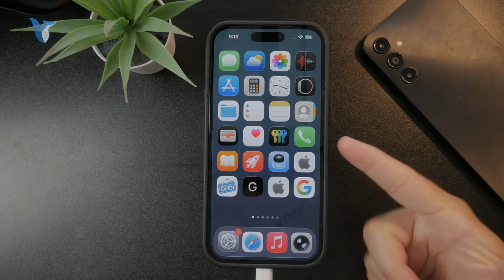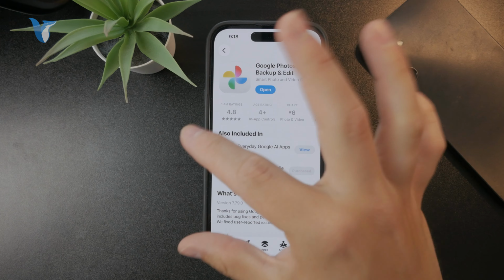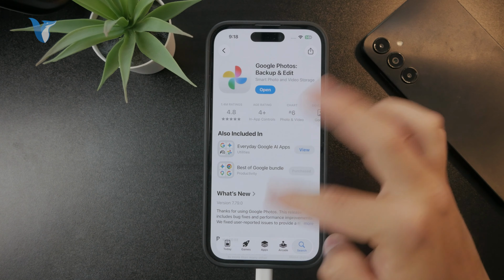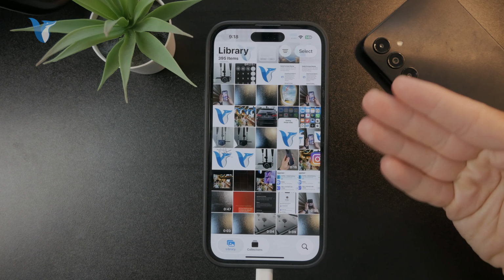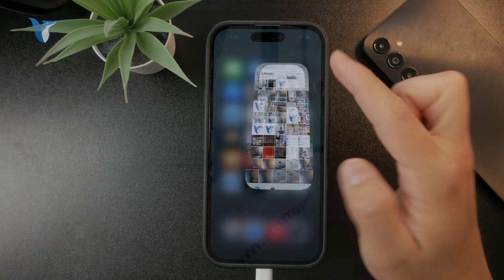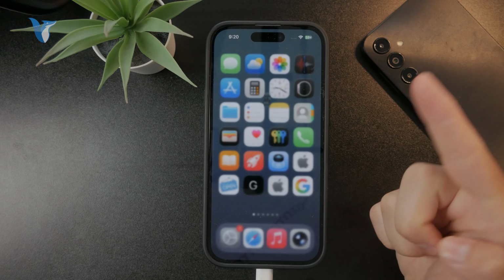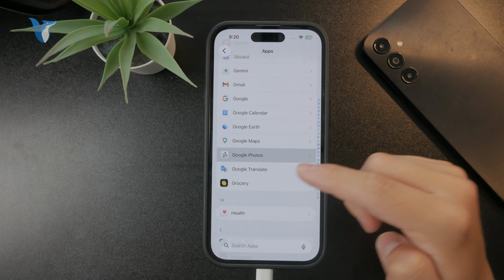How to View Google Photos on iPhone (tutorial)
In this quick tutorial, you'll learn how to easily download, access, and view all of your backed-up Google Photos directly on your iPhone.